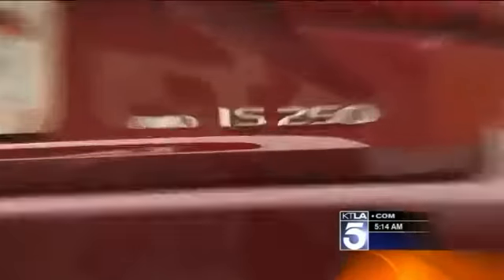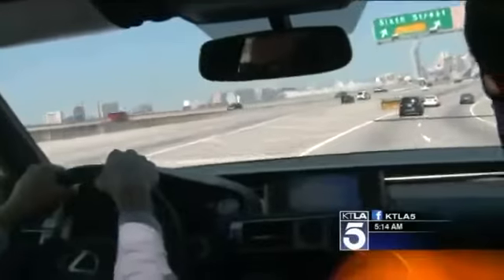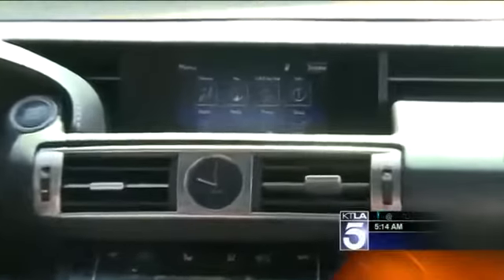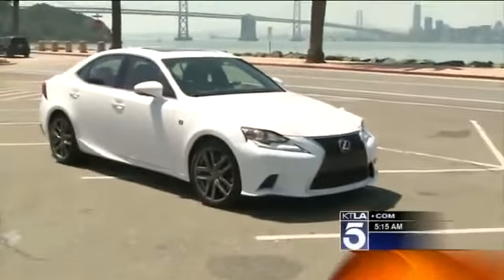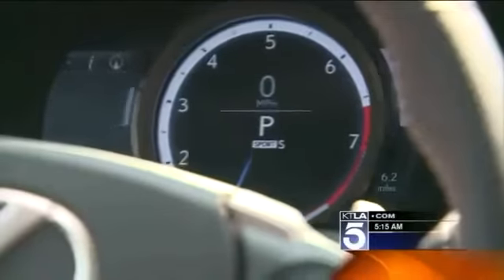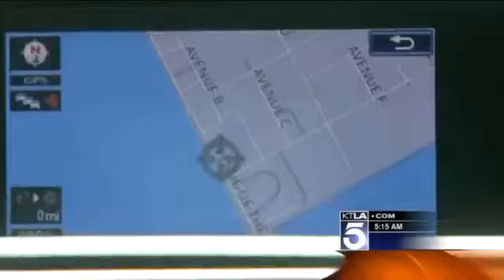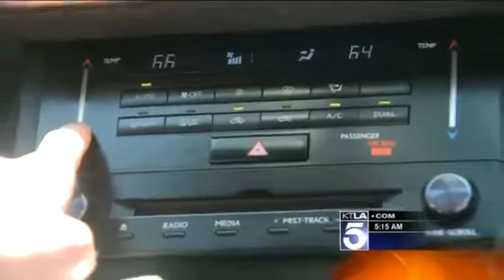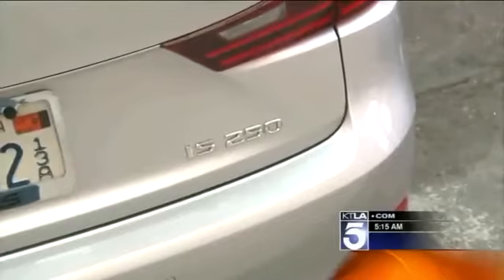Reporter Expected More of New Luxury Car